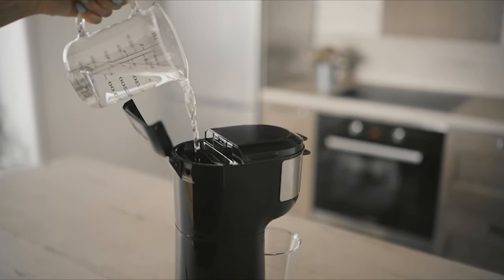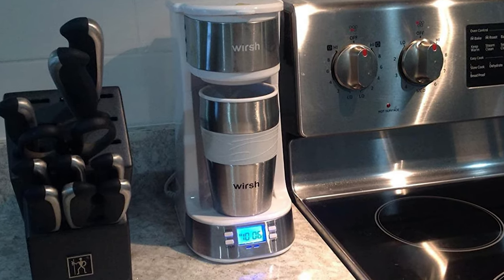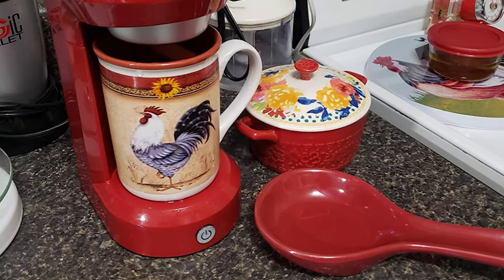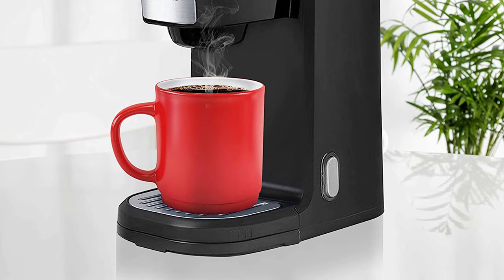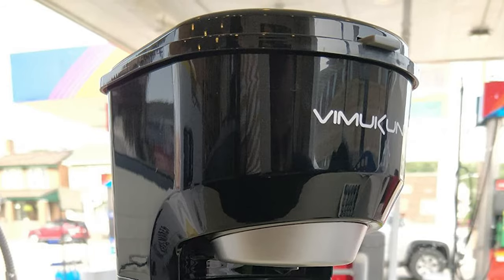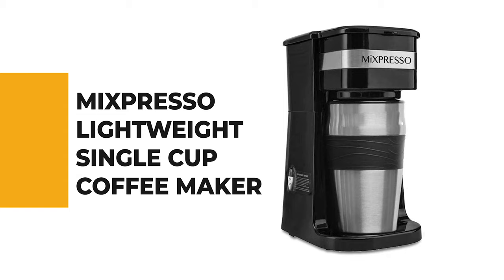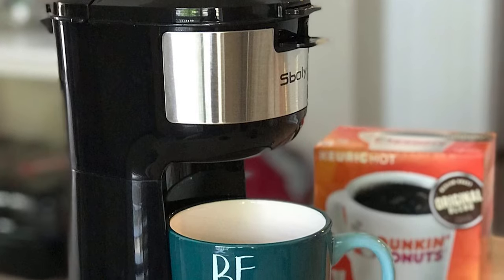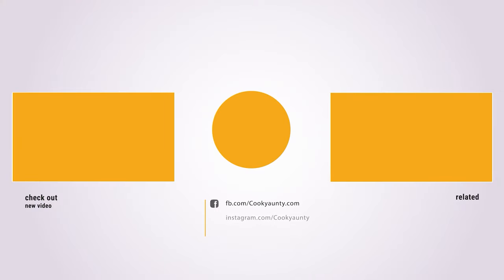Best Single Cup Coffee Maker in 2021 – Taste Your Coffee Perfectly!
A single-serve coffee maker gives you the convenience of making one cup of coffee at a time just the way you like it. Pop in your favorite coffee pod, press a button or two, and you’re ready to go. If you like the convenience and speed of brewing coffee directly into your cup, you want the option of brewing different types of coffee, or maybe your family or co-workers have particular preferences for coffee, a single-serve coffee maker is for you. There is no wasted coffee since you’re brewing one portion at a time, and you're always guaranteed a fresh and hot coffee right when you want it.

Best Seller in 2021

0:00​​ - Introduction: Best Single Cup Coffee Maker Reviews 2021

1:22 - 10. Best Quality Single Cup Coffee Maker: Wirsh Single with Programmable timer

2:37​ - 9. Budget Friendly Single Cup Coffee Maker: EZBASICS Single Coffee Maker Coffee Brewer

4:04​​ - 8. Professional Single Cup Coffee Maker: Stamo Single Serve Coffee Maker

5:10​​ - 7. Chef Choice Single Cup Coffee Maker: Mueller Ultimate Single Serve Coffee Maker

6:39​​ - 6. Best Effective Single Cup Coffee Maker: Sunvivi Single Serve Coffee Maker Brewer

7:51 - 5. Best Size Single Cup Coffee Maker: VIMUKUN Single Serve Coffee Maker Coffee Brewer

9:16​​ - 4. Long Lasting Single Cup Coffee Maker: Mixpresso Single Cup Coffee Maker

10:39​​ - 3. Best Rated Single Cup Coffee Maker: Ultimate 2-In-1 Single Cup Coffee Maker & 14oz

12:03​​ - 2. Best Runnerup Single Cup Coffee Maker: Sboly Single Serve Coffee Maker Machine

13:27 - 1. Editor’s Picked Single Cup Coffee Maker: CHULUX Single Serve Coffee Maker Brewer

It's 2021, and modern technology has afforded us all the conveniences we could ever dream of, the single-serve coffee maker being one its greatest gifts. OK, maybe it's not up there with modern medicine and, like, the internet, but coffee lovers won't hesitate to tell you how much their single-serve coffee maker has improved their lives.

Forget setting your standard coffee maker ahead of time, just to be left with a large pot of coffee you probably won't use up. Single-serve coffee makers allow you to instantly brew just the right amount of coffee straight into your mug. But today's single-serve coffee makers can do a lot more than that. Want a latte, a cappuccino, an espresso shot, or how about an iced coffee? There's a coffee maker for all of those.

With so many options, it can be a little overwhelming. That's why I whittled down the best one-cup coffee makers, according to the most trusted resource of all: hyper-enthusiastic reviewers on Amazon. Keep reading to see our picks for the best single-serve coffee makers on the market, and find one that's a fit for all your java needs.

CookyAunty SingleCupCoffeeMaker​ Single_Cup_Coffee_Maker_in_2021 kitchen​, Best Single Cup Coffee Maker in 2021, Top Single Cup Coffee Maker in 2021, Single Cup Coffee Maker Reviews